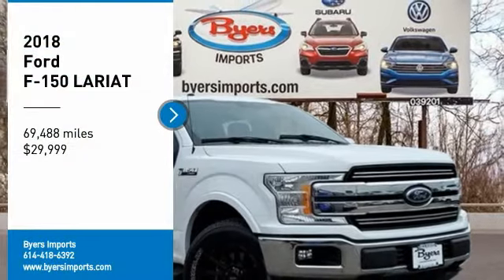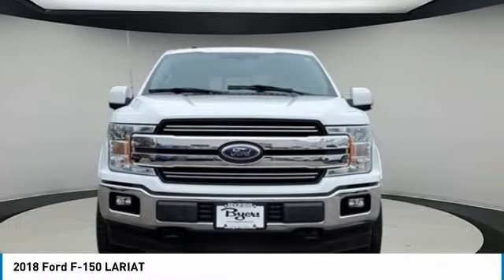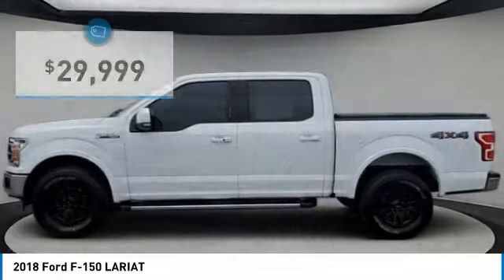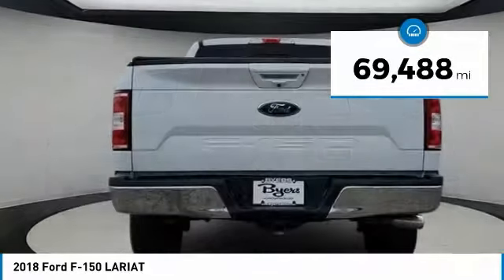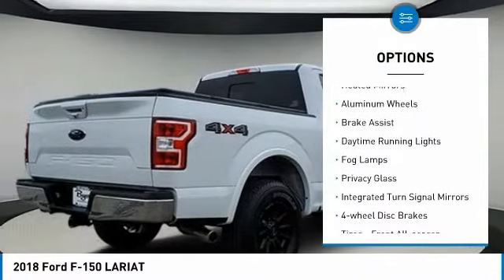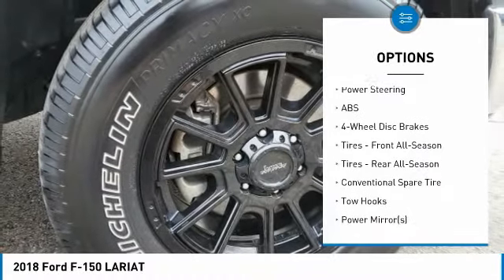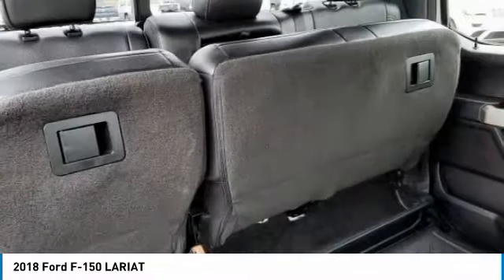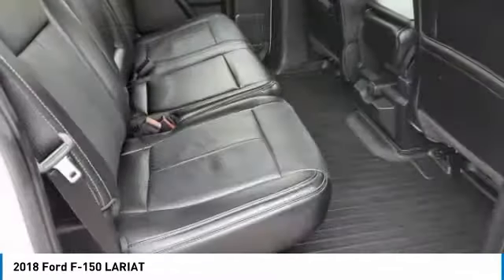2018 Ford F-150 I29059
2018 FORD F-150 Columbus, OH
Stock# I29059

Byers Imports
401 North Hamilton Rd

This four wheel drive 2018 Ford F-150 LARIAT is one of those used cars Columbus, OH shoppers seek out for its White (white Platinum Metallic Tri-coat) exterior with a Black Interior. With 69,488 miles this 2018 F-150 with a 8cyl, 5.0l, 395.0hp engine is your best buy near Columbus, OH.

*TECHNOLOGY FEATURES:* Keyless Entry, Onboard Hands-Free Communications System, Multi-zone Climate Control, Steering Wheel Audio Controls, Voice Command Features, Keyless Start, WiFi Mobile Hotspot, Anti Theft System, Steering Wheel Controls, Auxiliary Audio Input, Electronic Messaging Assistance, MP3 Compatible Radio, Memory Mirrors, AM/FM Stereo, Single-Disc CD Player. Your White (white Platinum Metallic Tri-coat) 2018 Ford F-150 LARIAT near Columbus, Ohio is available for immediate test drives in Columbus, OH.

Byers Imports serves Columbus, OH. You can also visit us at, 401 N. Hamilton Rd. Columbus OH, 43213 to check it out in person! Byers Imports Used car dealership only sells used cars Columbus, OH buyers can trust for safety and worry free driving.

*EXTERIOR OPTIONS:* Power Folding Mirrors, Privacy Glass, Tinted Glass, Auto Headlamp

The Byers Imports used car dealership in Central Ohio is an easy drive or fly in from anywhere in the United States. Our car lot sits just east of Columbus, OH where your 2018 Ford F-150 LARIAT will be waiting for your test drive and/or shipping instructions.

When shopping for used cars Columbus shoppers prefer the short drive to Columbus, OH. We're glad you found this pre-owned Ford F-150 for sale at our used car dealership near Columbus, Ohio in Columbus, OH. Looking for Audi financing? Our Byers Imports finance specialist will find the best rates available for this pre-owned Ford F-150 for sale. Byers Imports has new cars for sale and used cars for sale in Columbus just east of Columbus. So, if you're shopping used car dealerships in Columbus, OH consider driving just past Bexley, OH to Columbus where you'll experience Central Ohio's preferred Audi dealer service, sales and the Byers Imports difference!

Byers Imports Used Car, Truck, SUV And Van Super center stocks the vehicles Columbus, OH shoppers prefer like this 2018 Ford F-150 LARIAT stock # I29059.